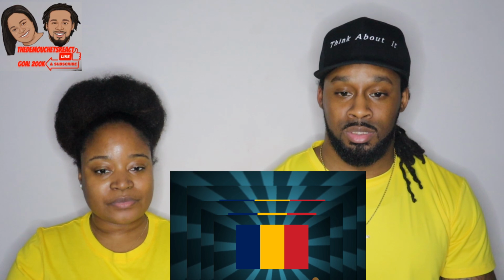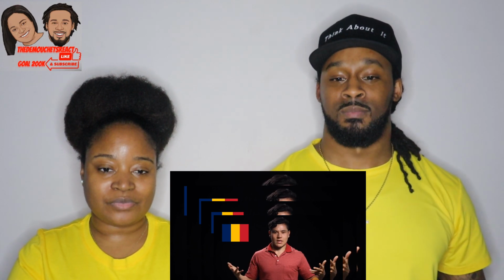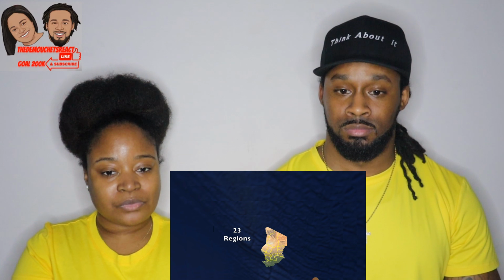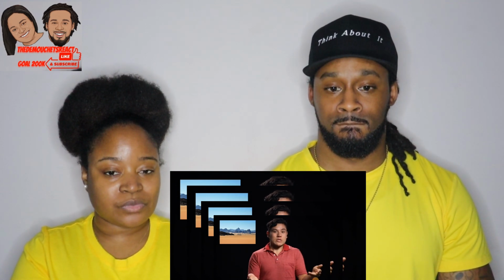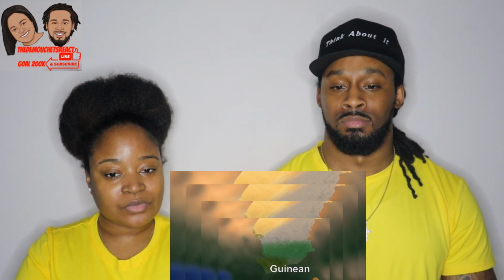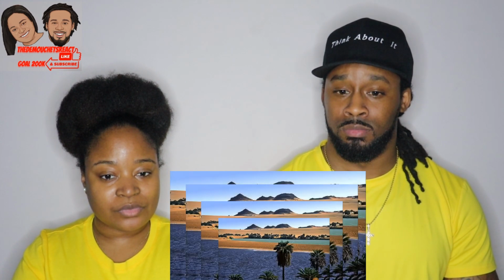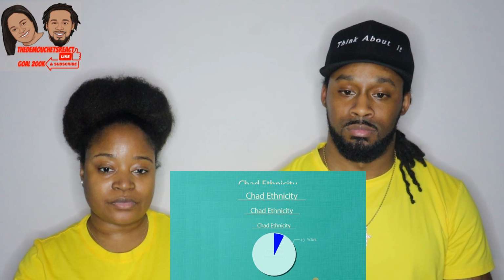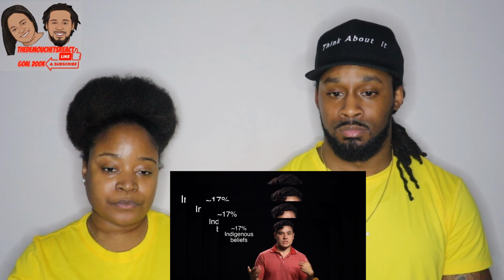🇹🇩 American Couple Reacts "Geography Now! Chad"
🇹🇩 African American Couple Reacts "Geography Now! Chad" | The Demouchets REACT Chad

▹Life With Dem (The Demouchet Family): YouTube.com/@LifeWithDem
▹Myrie & Dani's World:YouTube.com/@lifewithdemkids
▹The Demouchets REACT: YouTube.com/@TheDemouchetsREACT
▹The Demouchets REACT 2.0: YouTube.com/@thedemouchetsreact2.0